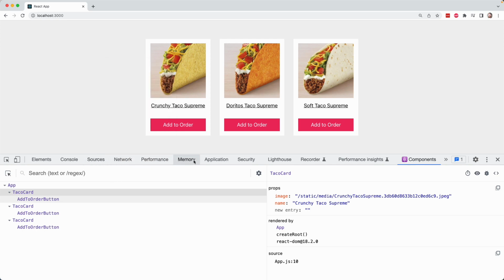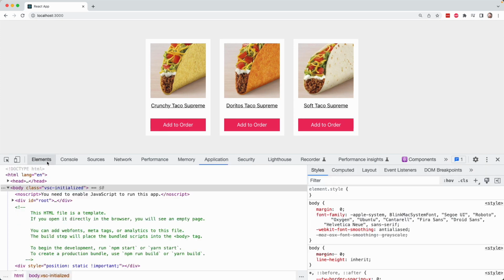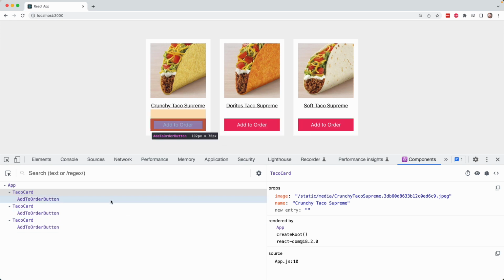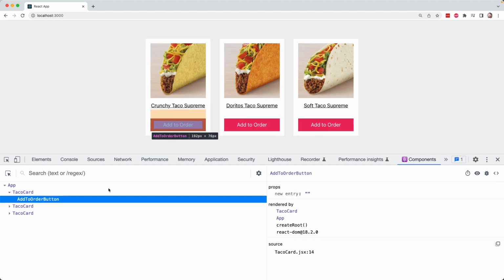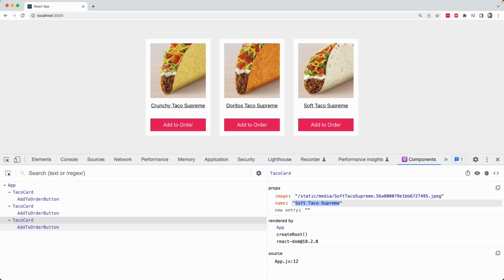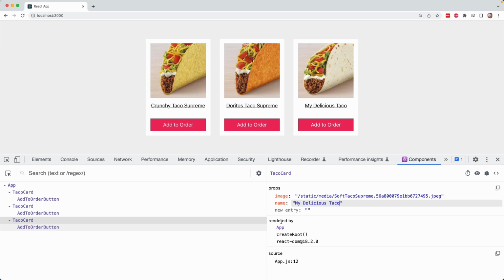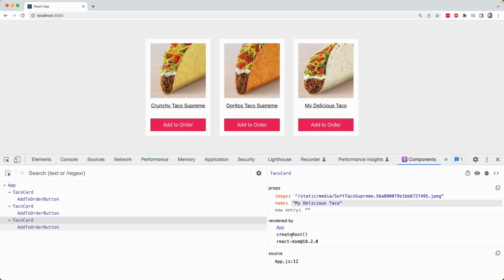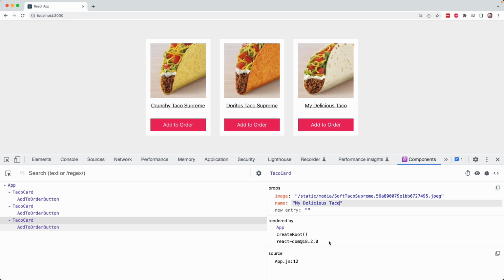React Masterclass #74 - Exploring Components Panel in React Dev Tools